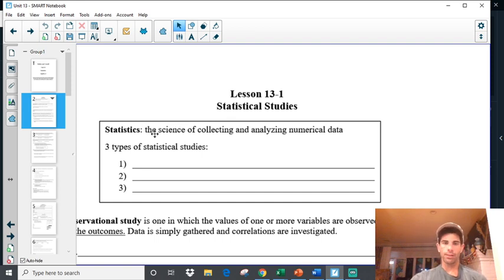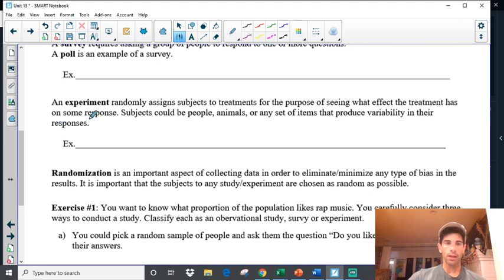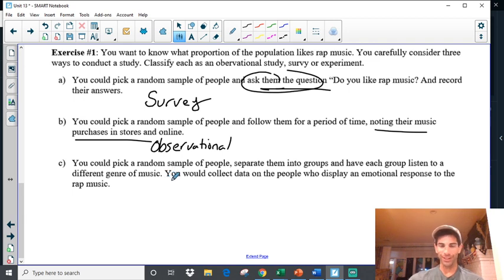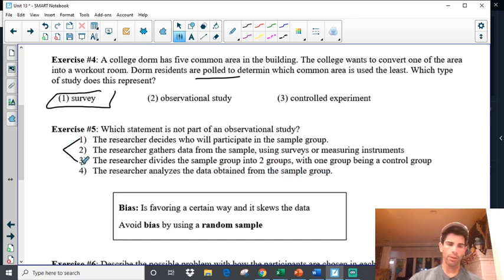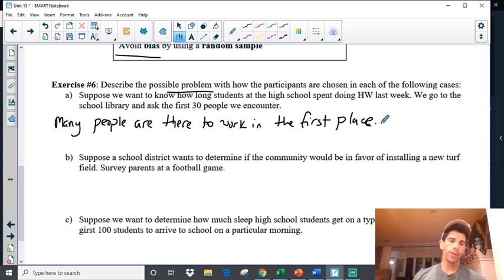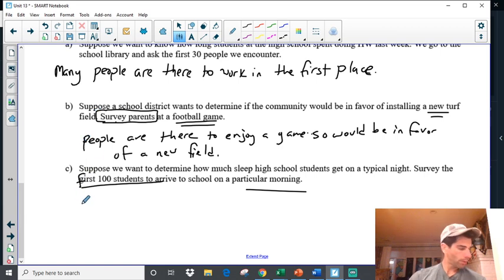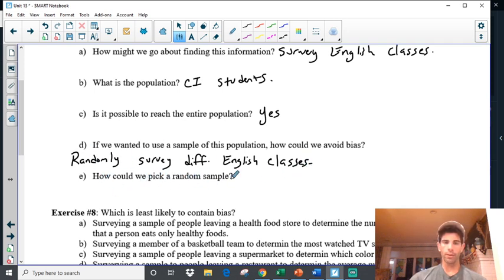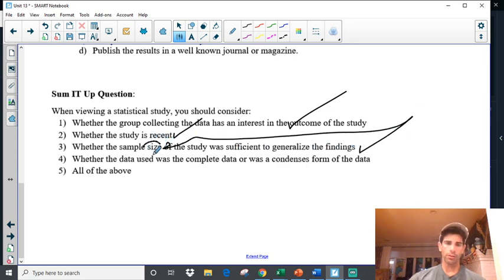Statistical Studies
In this lesson we will take a look at different studies used to gather data.